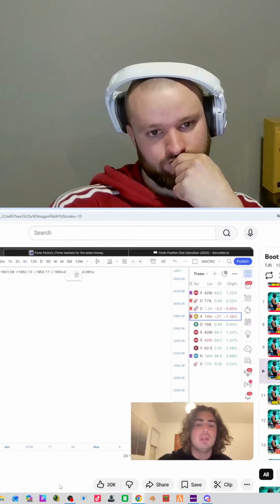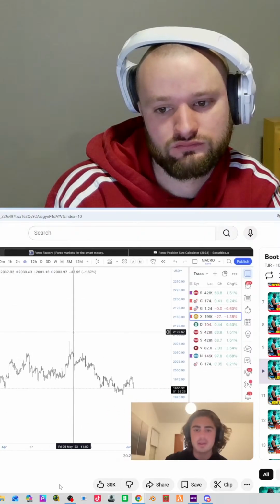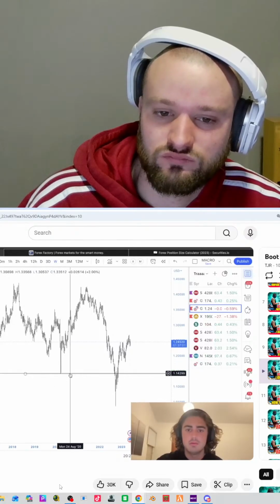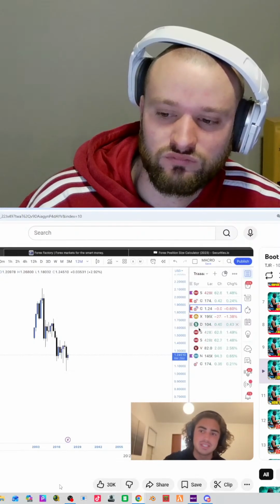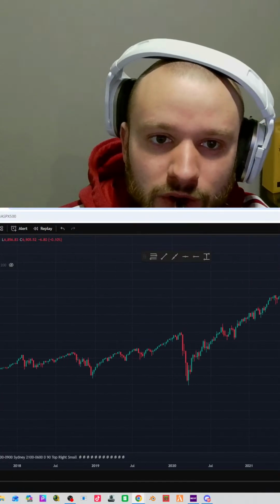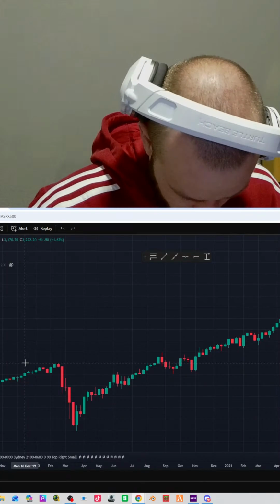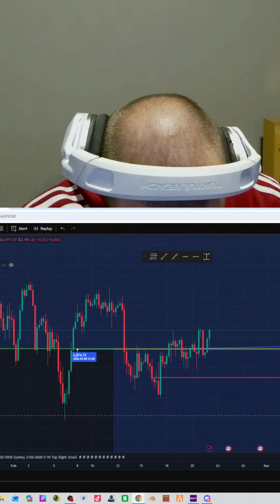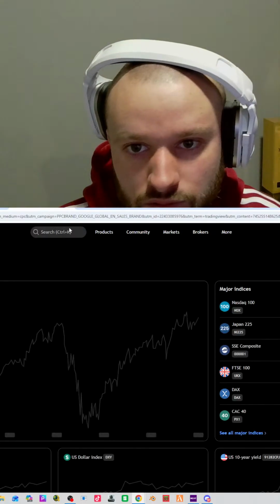Trading 100 Hours Challenge Liquidity Pt. 2